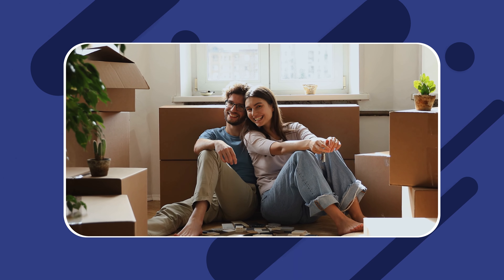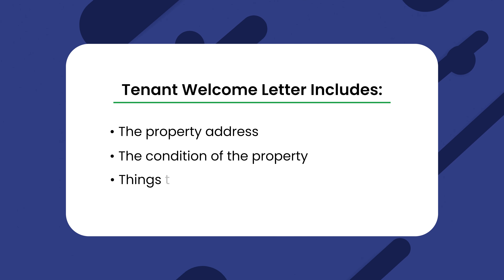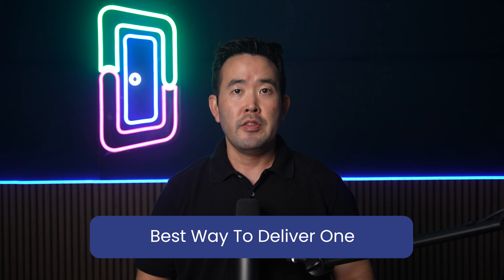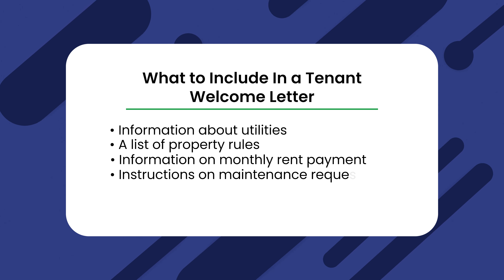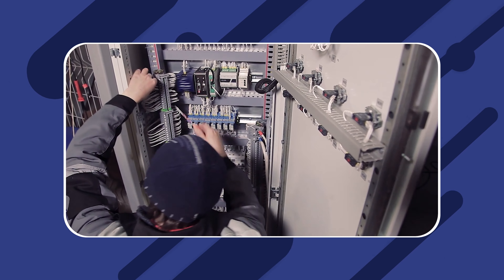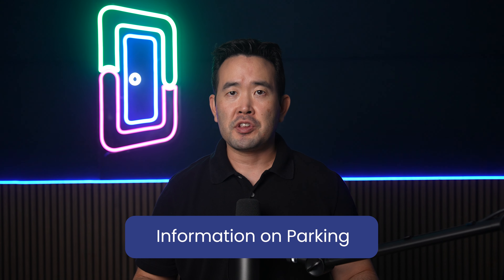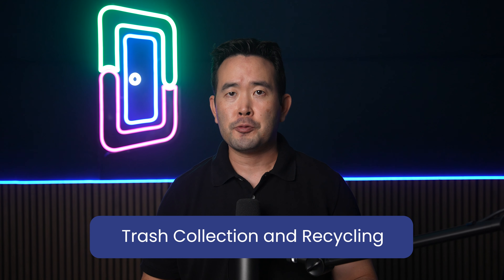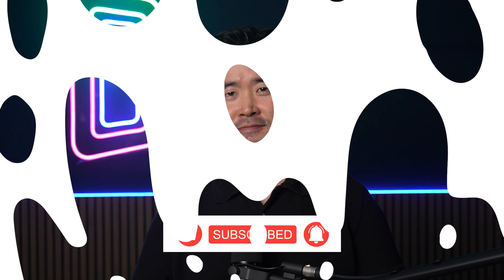How to Write a Tenant Welcome Letter + Free Template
In this video, we'll show you how to draft a detailed, pleasant, and well-written tenant welcome letter. Make sure to check out DoorLoop today

Finding the perfect tenant for your rental property is not an easy thing to do. Once you have found one, it is important to make them feel at home immediately while bringing them up to speed regarding what's required of them.  As a property owner, it is best not to appear to be only concerned with rent payments and getting your security deposit.  Building a good relationship with your tenant early on is a great way to set the foundation for a mutually beneficial and long-lasting lease agreement.

The best way to help your tenant move-in is to draft a new tenant welcome letter for them, listing all the details they need to know to make their stay as comfortable as possible.

0:00 Welcome!
1:40 What Is the Best Time To Send a Tenant Welcome Letter?
2:22 Best Way To Deliver the Letter
3:07 What to Include In a Tenant Welcome Letter
3:57 Property Walk-Through
4:14 Important Details on Keys
4:30 Move-In Date
5:06 Addressing Rent Payments
5:18 Renters Insurance
5:33 Addressing Maintenance Issues
5:54 Information On Parking
6:07 Neighborhood Guidance
6:25 Condition of Property
6:45 Laundry Room Information
7:05 Trash Collection and Recycling
7:15 Other Property Rules and Regulations